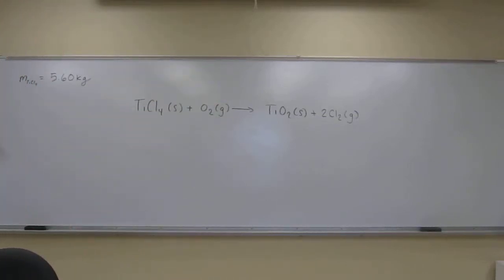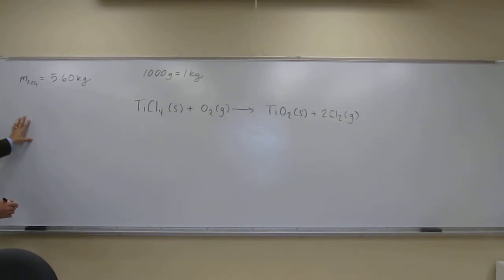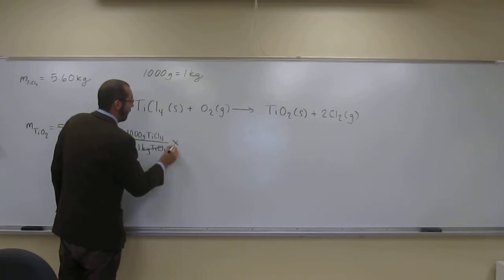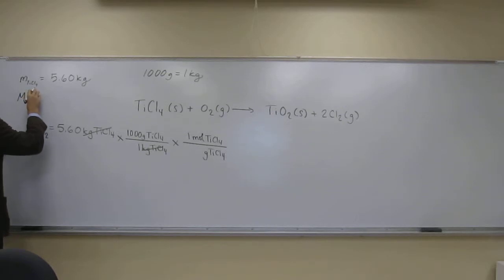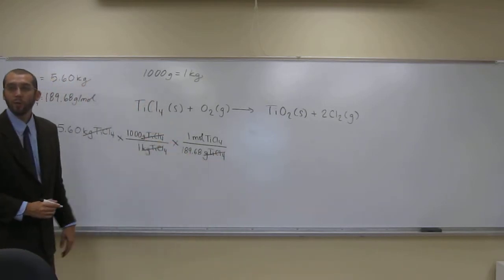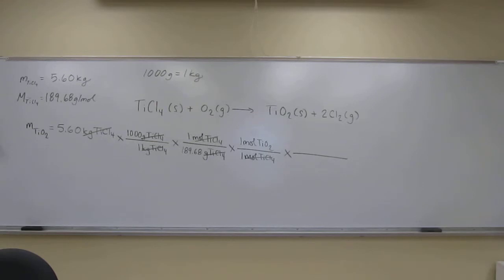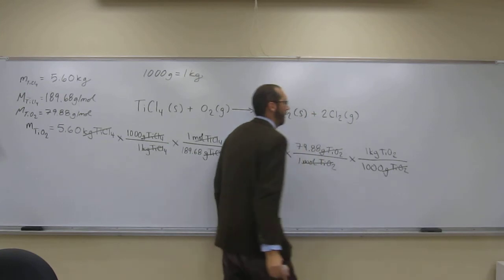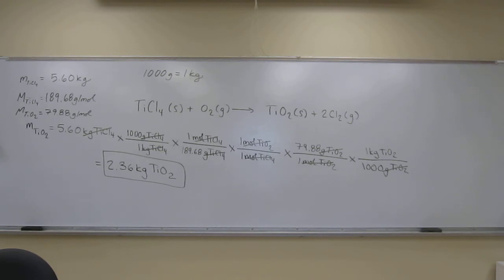Reaction Stoichiometry Kg to kg 014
Titanium dioxide, the substance used as pigment in white paint, is prepared industrially by the reaction of titanium (IV) chloride with oxygen at high temperatures:

TiCl4 (s) + O2 (g) → TiO2 (s) + 2Cl2 (g)

How many kilograms of titanium dioxide can be prepared from 5.60 kg of TiCl4?